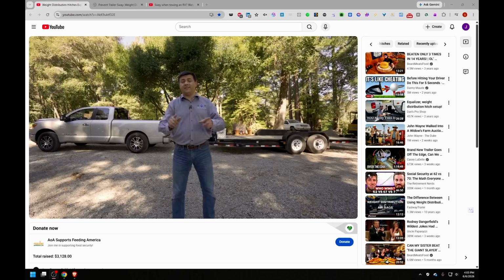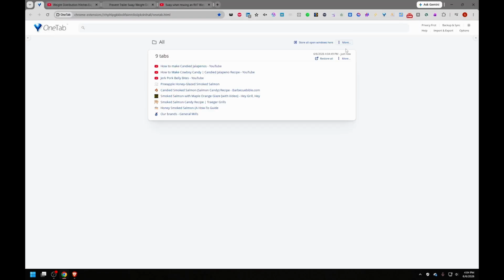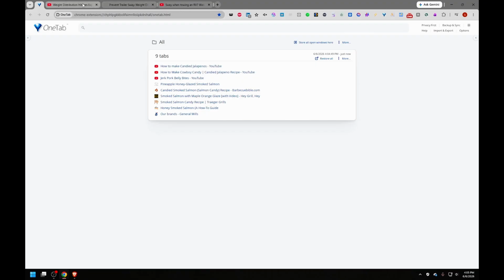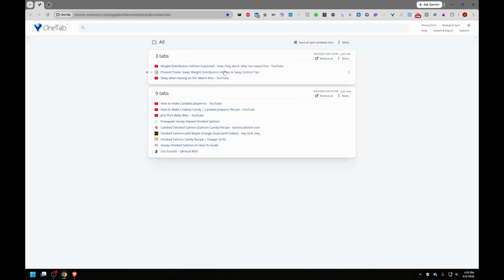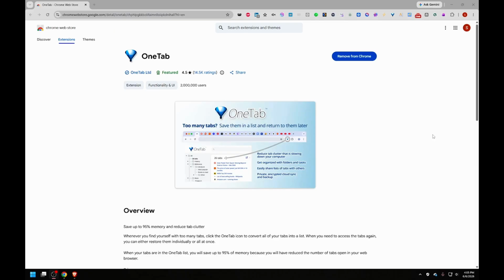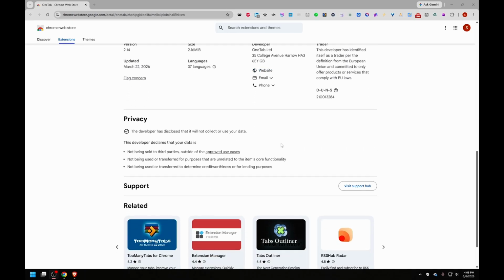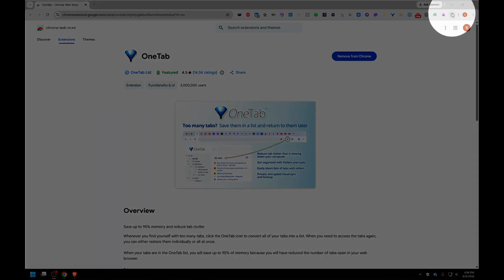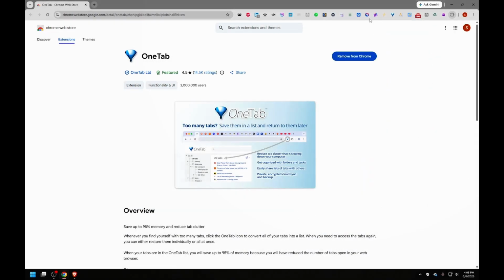OneTab Browser Extension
How to use, and how to install the OneTab browser extension. Save open browsesr tabs in a single click!